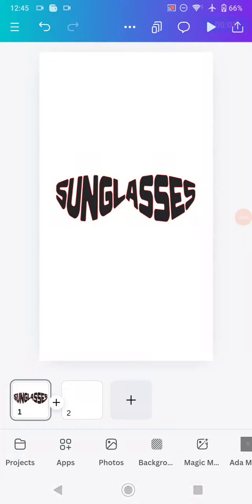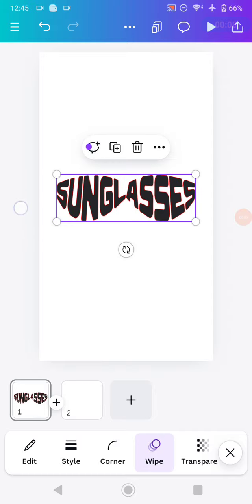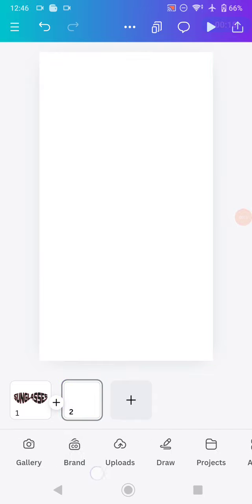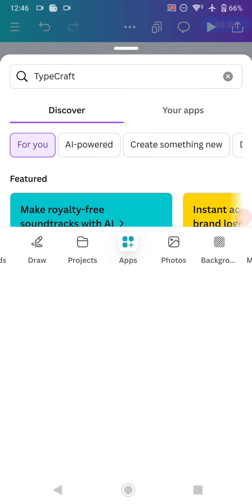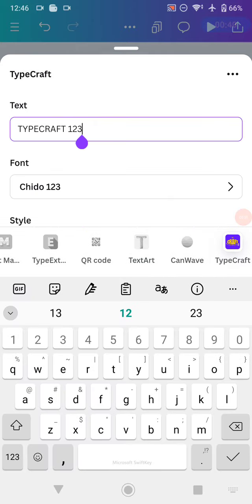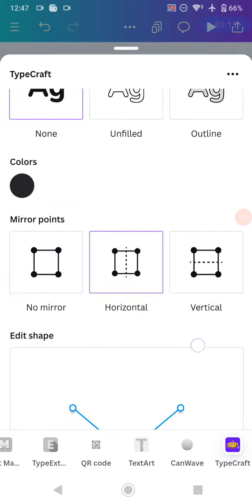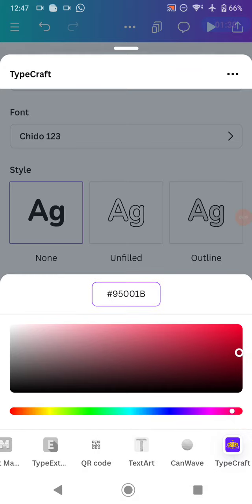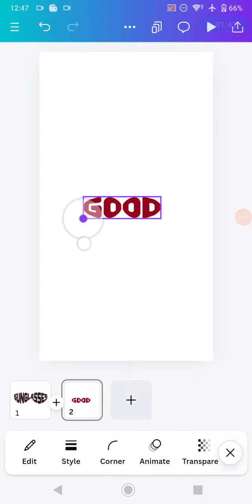🤖Costumize Your Text !! Bring your design to new horizon with text costumization in Canva !!!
Costumize Your Text !! Bring your design to new horizon with text costumization in Canva !!! . Just by using this Canva tools you can be a pro Design Graphic. With this tools on CANVA you can make your regular text being much more cool.